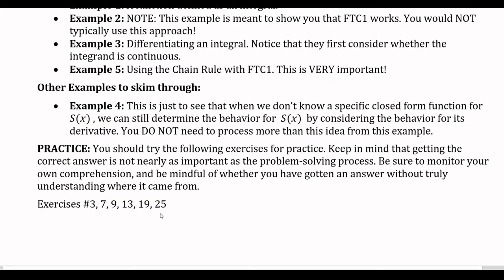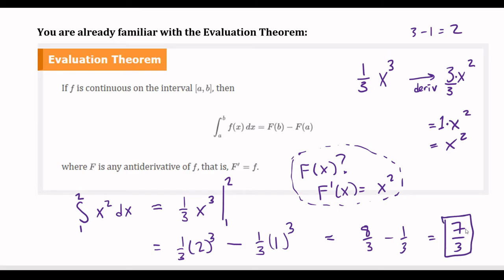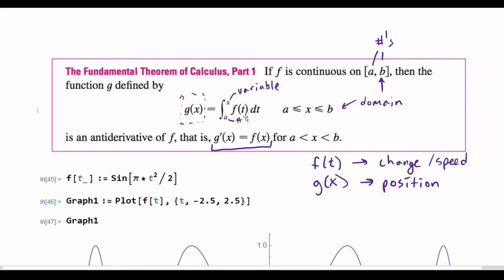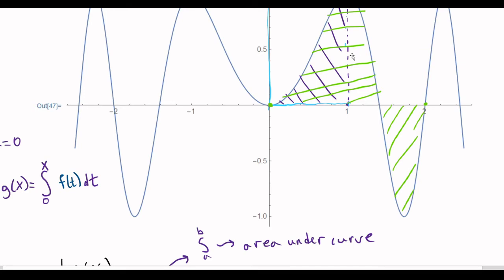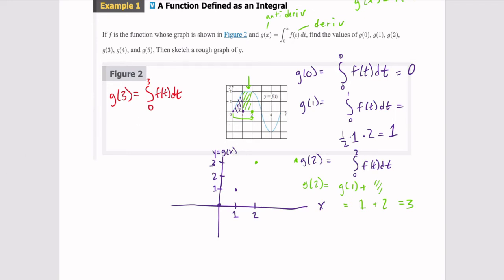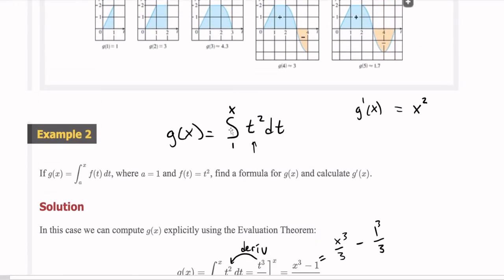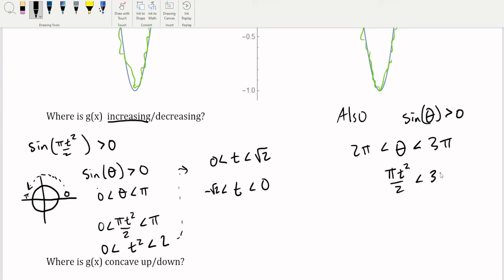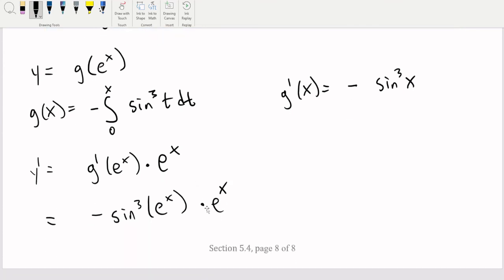MAT 222 - Section 5.4